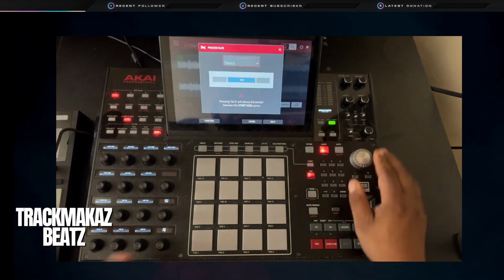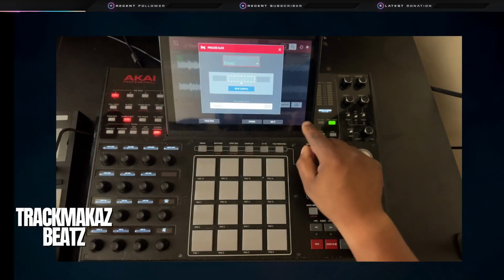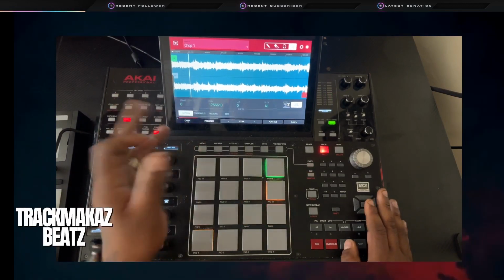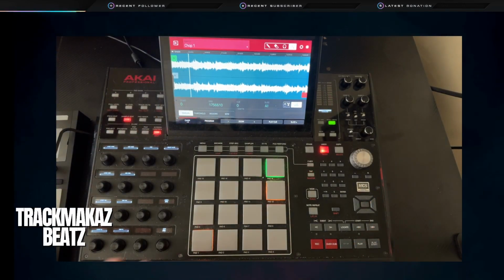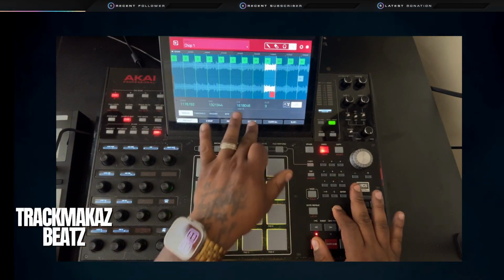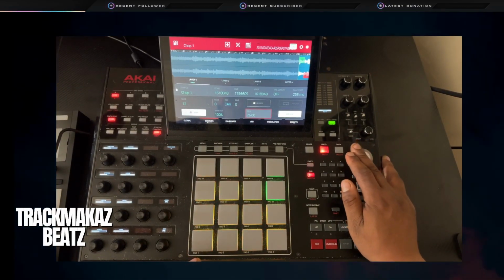"🔥 Benny the Butcher Boom Bap Type Beat 2023 | Hard & Dark | Soul Loops"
This video is just a sneak peek of what’s waiting for you. The beats are tight, the samples are crisp, and those drums? Just pure fire. They could be the perfect addition to your next big hit!

Here’s the deal – because I know you appreciate a sick beat when you hear one:
**Buy the Teflon Deluxe Kit now, and I’ll throw in the Samples Chops Bundle absolutely FREE!** That’s over 1,000 high-quality samples at no extra cost. Make Sure to add them both to the cart

Let's make some waves in the studio with these sounds. Can't wait to hear what you'll create!

• This is only free for profit on YouTube
• Do not use YouTube's Content ID on your songs.
• To use this beat for profit on all platforms (Spotify, Apple Music, etc) you need to purchase a license.

Get ready to elevate your beats with the gritty and raw sound of Benny The Butcher and Griselda. In this video, we dive into the world of MPC beat making and show you how to create hard-hitting and authentic Benny The Butcher type beats. Join us as we explore the techniques of sample chopping and soulful sampling using the powerful Akai MPC X. Learn how to harness the unique sound of Griselda and Conway The Machine with intricate drum patterns, haunting melodies, and gritty textures. Whether you're a fan of Freddie Gibbs, Alchemist, or Conway The Machine, this tutorial has something for you. We also delve into the art of sampling, showing you how to chop samples and manipulate them to create your own unique sound. Get ready to refine your beat making skills and create that signature Griselda vibe with the MPC X. Join us on this musical journey and let's make some raw and authentic beats together.

TRACKMAKAZ BEATZ
► Instagram ➜  @trackmakazbeatz